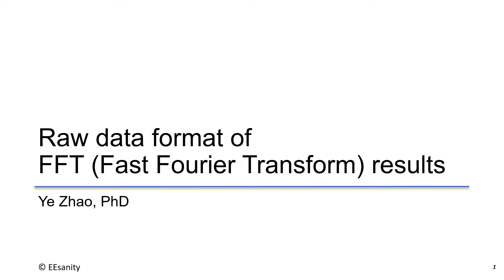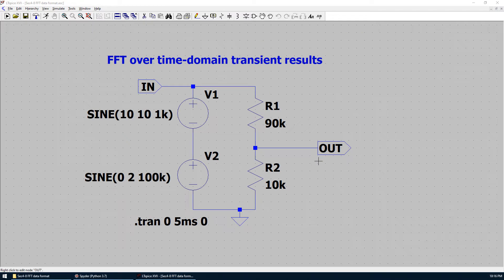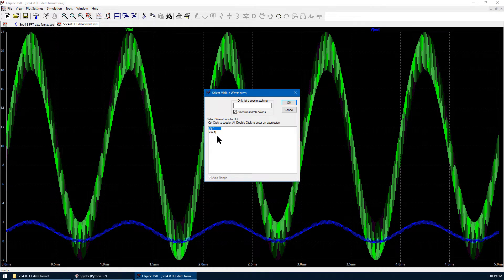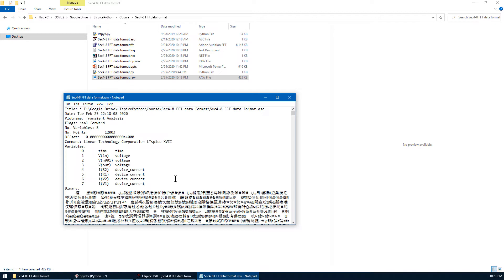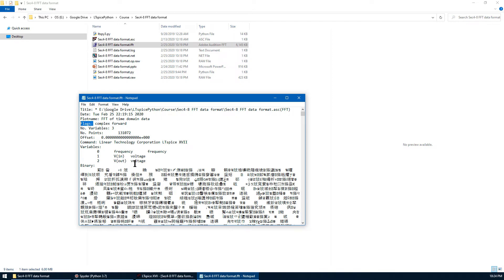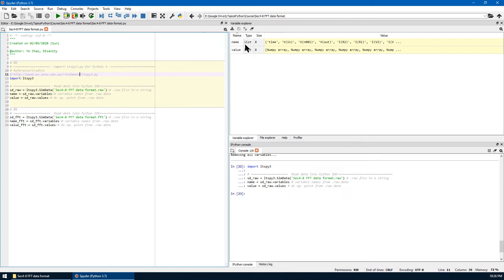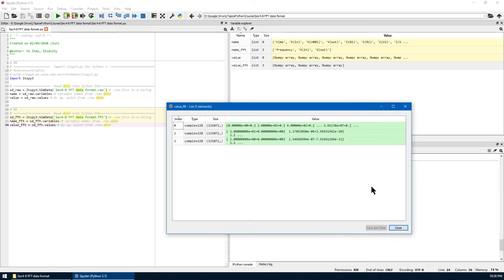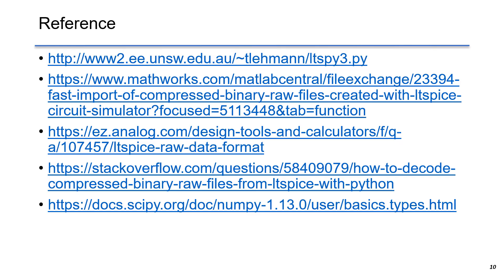Raw data format of FFT (Fast Fourier Transform) results in LTspice